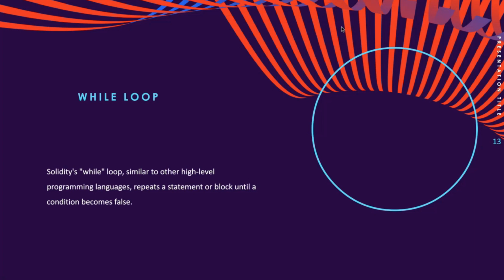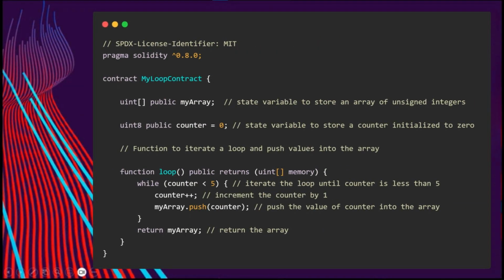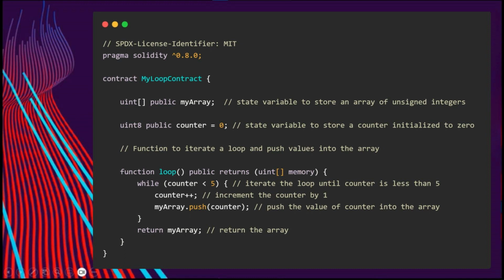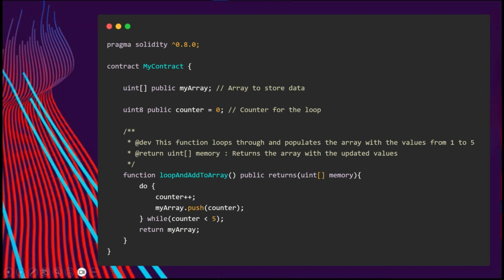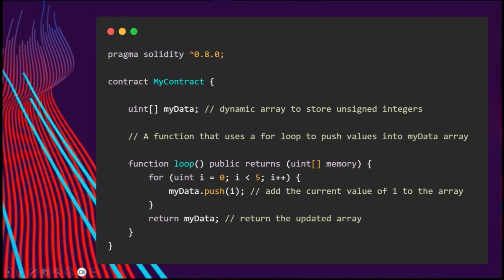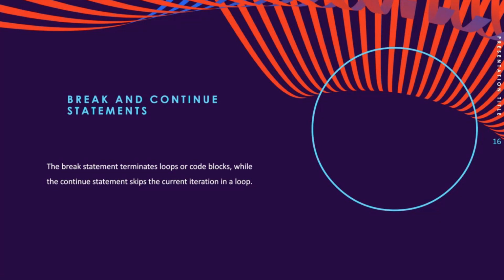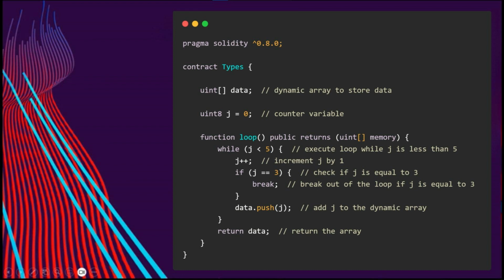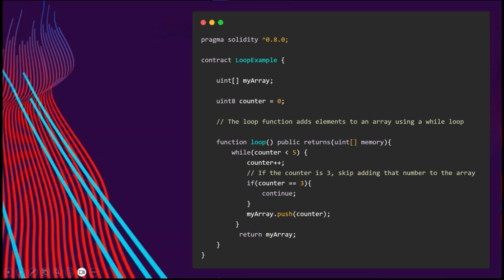Loops / Break and Continue Statements | Introduction to Smart Contracts Development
Learn more about the core concepts of Solidity with a focus on loops. Discover how to use the different kinds of loops in your smart contracts and how to use the break and continue statements.

🕒 Timestamps:
00:36 -  While Loop
01:59 -  Do- While Loop
02:28 -  For Loop
03:21 -  Break and continue statements